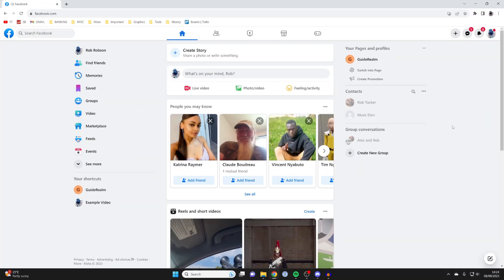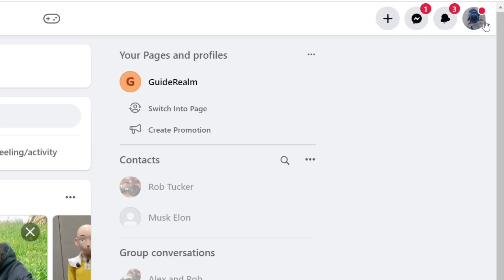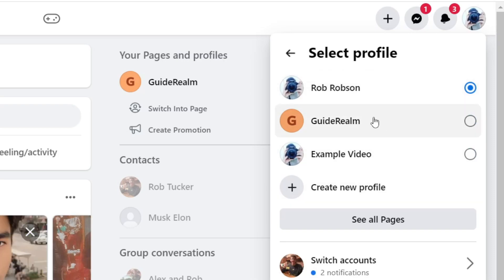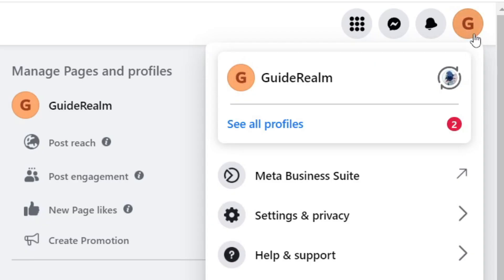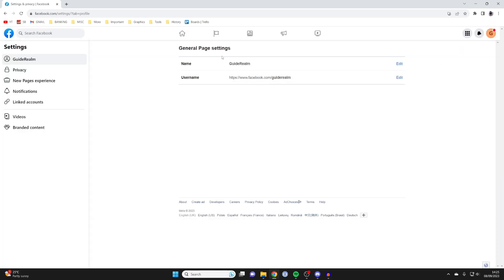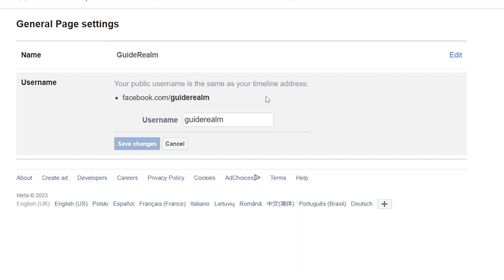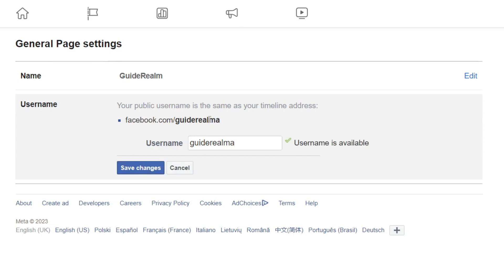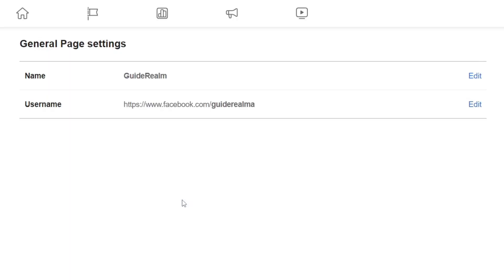How To Change Facebook Page URL Link - Full Guide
We show you how to change facebook page url link in this video.

GuideRealm